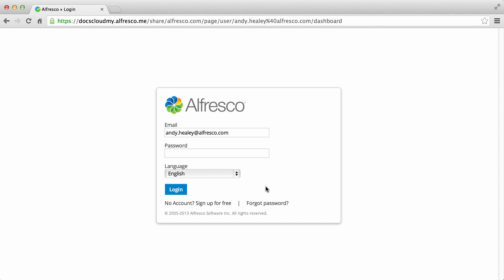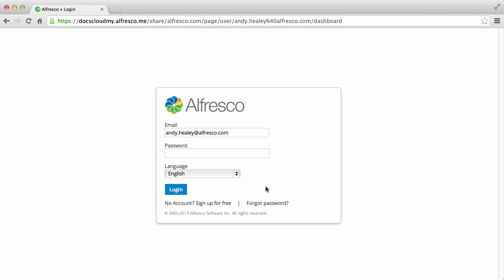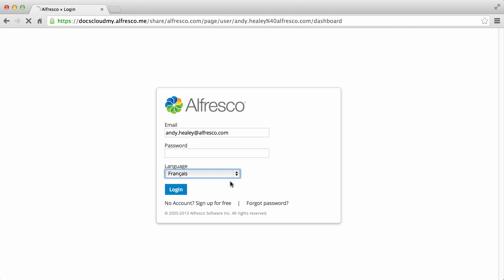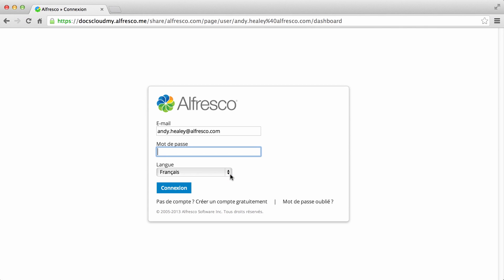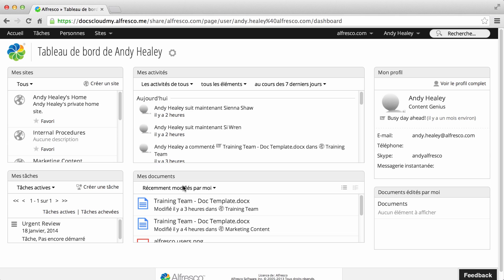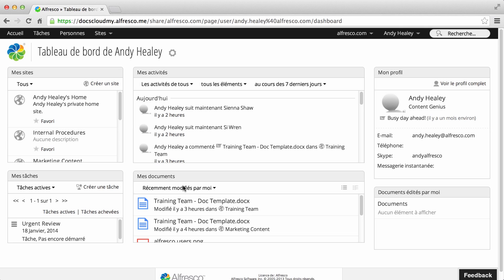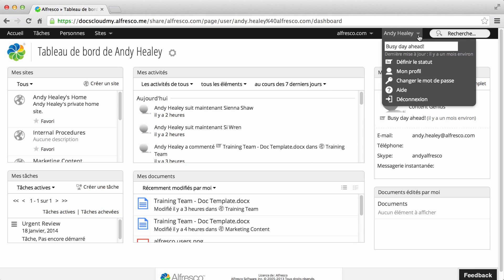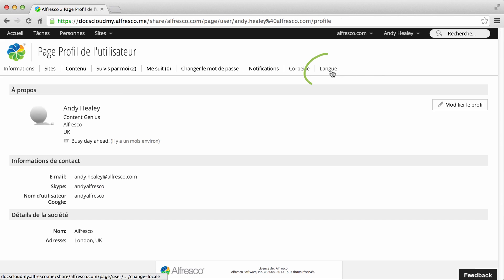Alfresco in the cloud: Selecting your Language in Alfresco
- This Alfresco in the cloud video shows you how to select a display language in Alfresco.